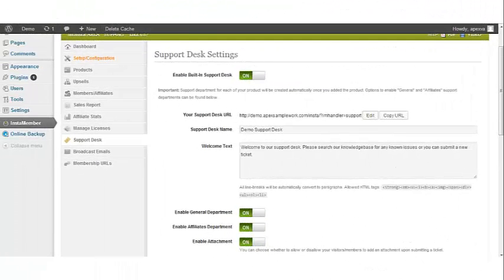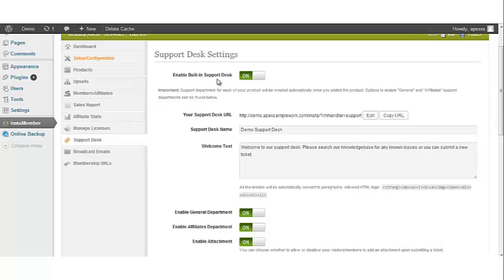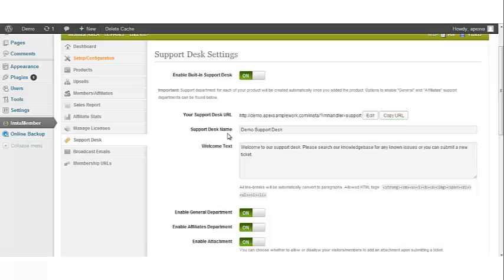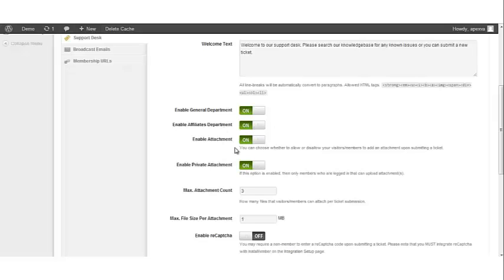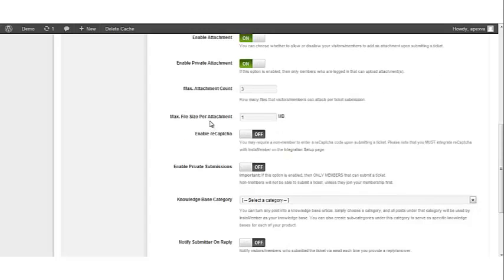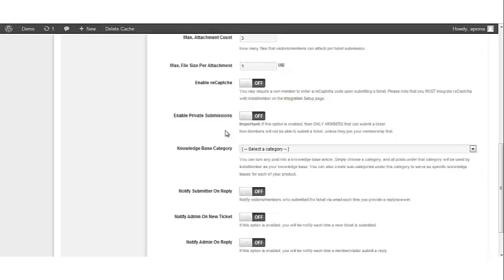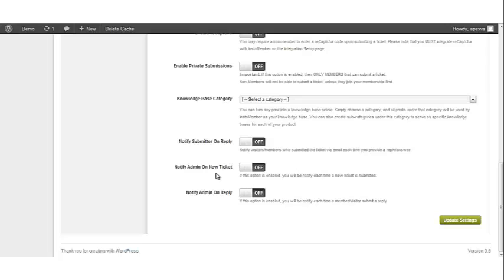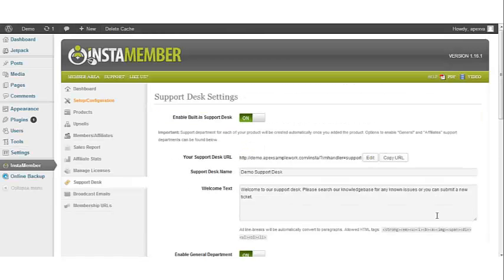InstaMember | Setting Up Support Desk Options